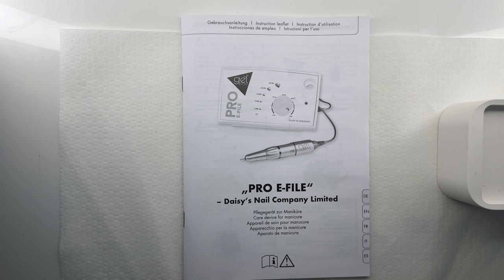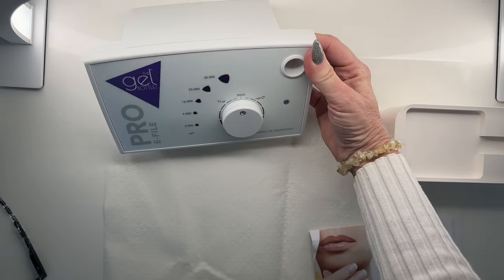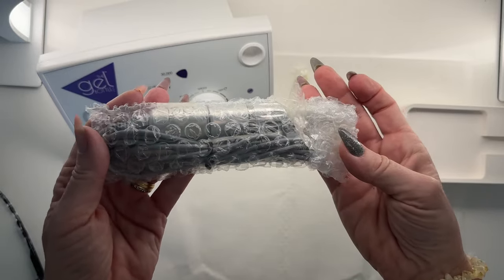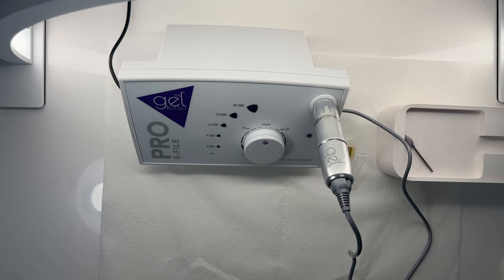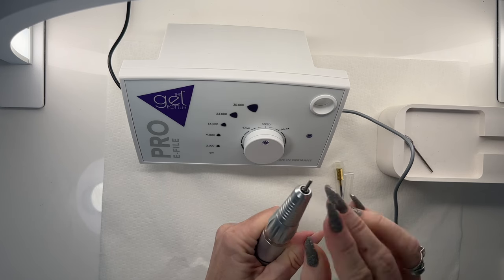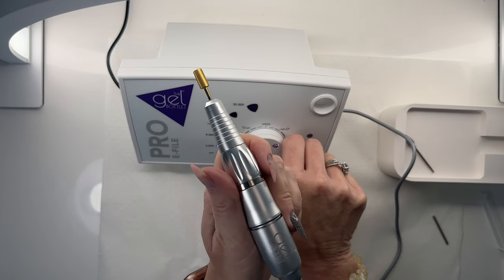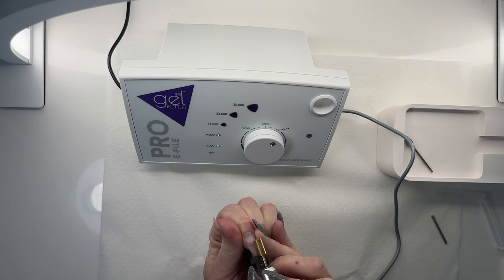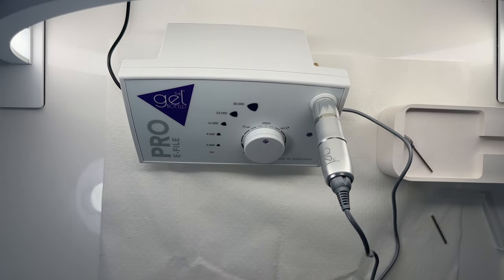Wow - this is the EFILE you must have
This impressive and well designed and well engineered in Germany, is a staff top pick at DK Beauty.  Made In Germany, the pricing on this machine is extremely exceptional considering the quality.   PROS - these are sold out worldwide but more arriving soon.